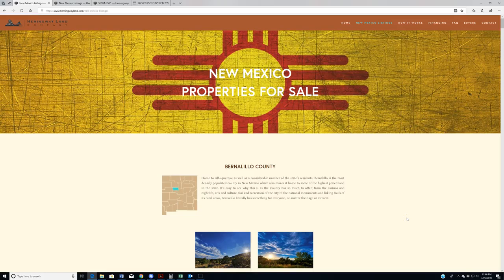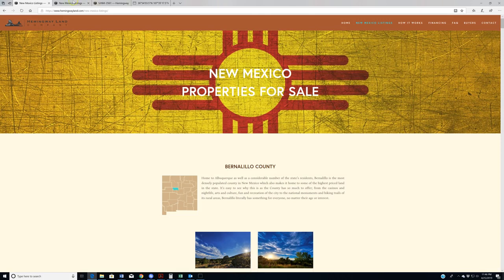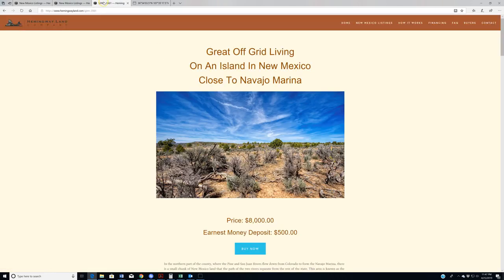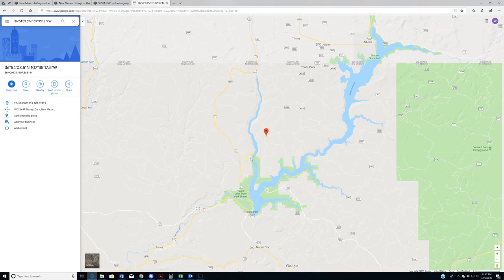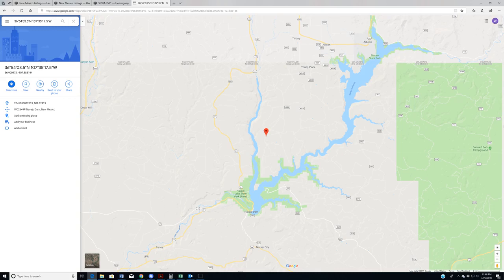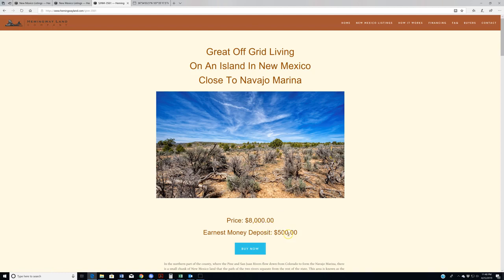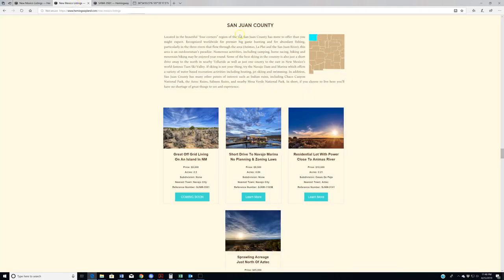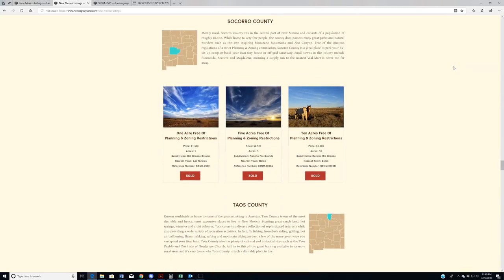New Mexico Land For Sale: New Properties Debuting This Week, 4-26-19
For those of you looking to purchase land in New Mexico, you came to the right place.

The Hemingway Land Company is a land acquisition and resale firm specializing in raw, vacant and undeveloped land throughout the state of New Mexico and dedicated to creating affordable buying solutions for our customers. All year long we offer great deals on property in each of New Mexico’s 33 counties and every Friday we post those properties on our website and premiere them here on our YouTube channel.

Want to learn more about any of the listings discussed in this video? Visit their individual listing pages at…